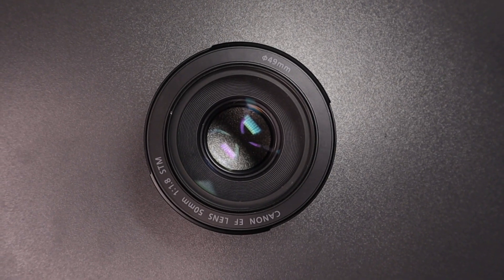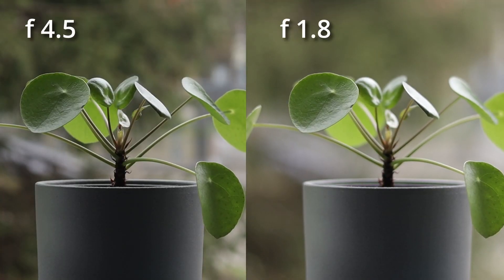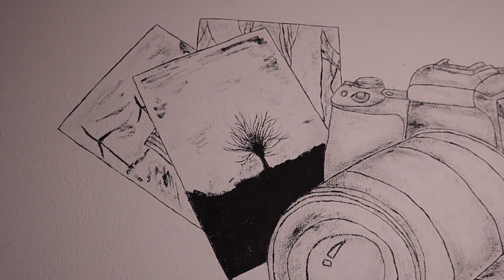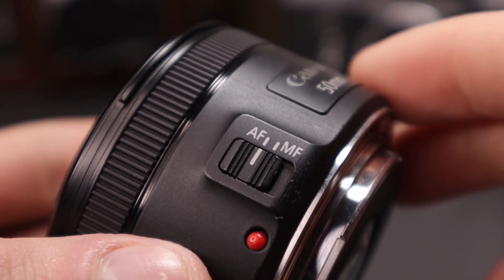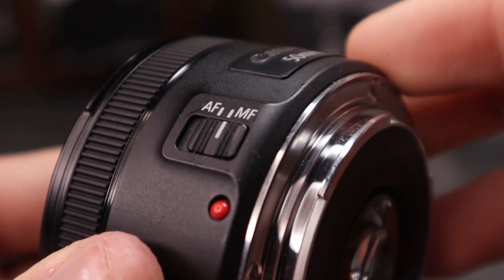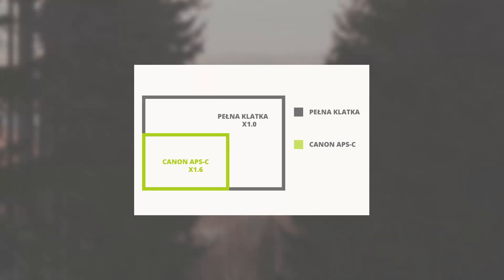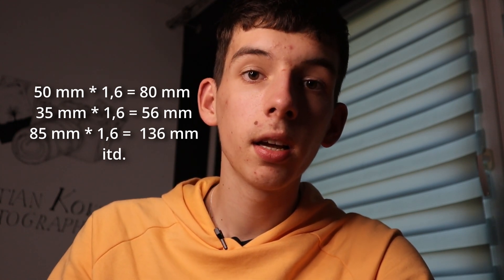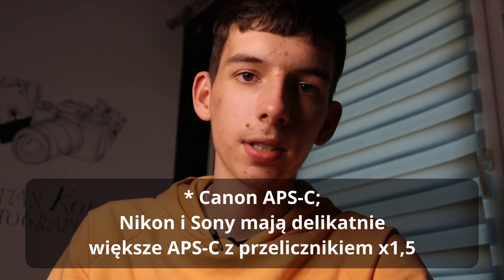Tani, ale wariat, czyli Canon 50 mm 1.8 STM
No cześć 🖐🏻
Mam dzisiaj dla was kolejną recenzje na tym kanale, tym razem na warsztat weźmiemy chyba najbardziej popularny obiektyw wśród początkujących fotografów. Zapraszam do oglądania.

Do zobaczenia w następnym filmie 👋